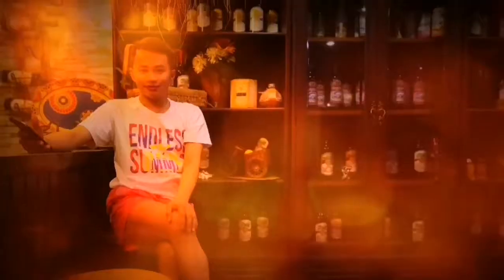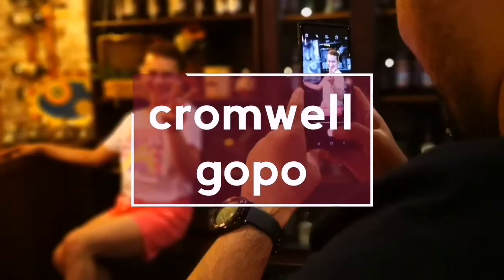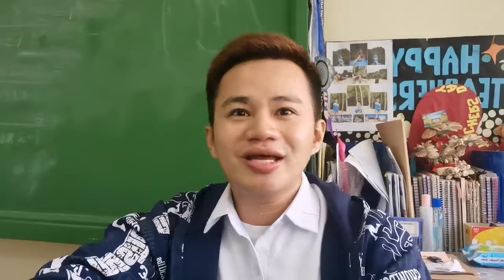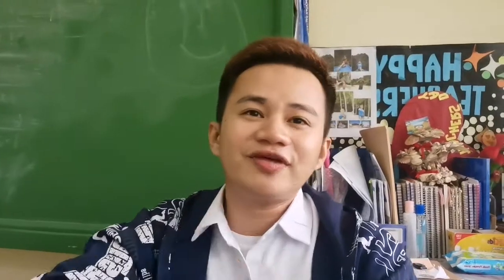PAANO GUMAWA NG RESEARCH PAPER? | Qualitative Research- Basic Parts | Research Vlog 1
Nagsisimula po ako ng isang bagong series tungkol sa Research. Ito ang una kung vlog tungkol sa mga basic na parts ng isang qualitative research.

For senior high school, Practical Research 1 is tough. Pero, kung alam mo ano ang gagawin sa bawat parts ng research, mapapadali mo ang yung buhay.

I am aware too that there are things that could have been explained clearly. However, I was starting to learn basic video editing on this video. That's why; if you notice, there are no cuts or edits during the discussion. That was tought for me really.

Well, thanks for being nice in watching this content.